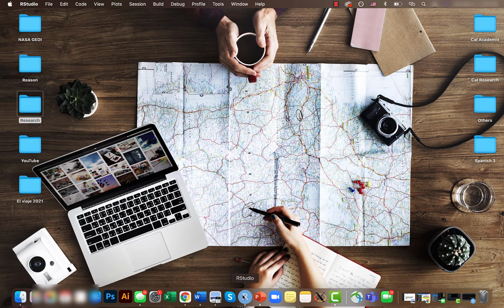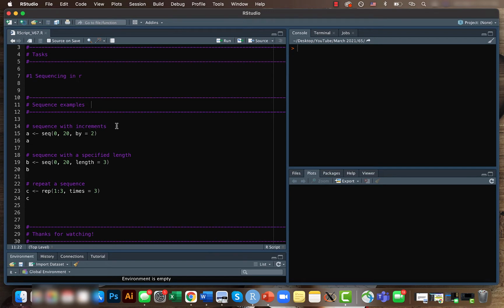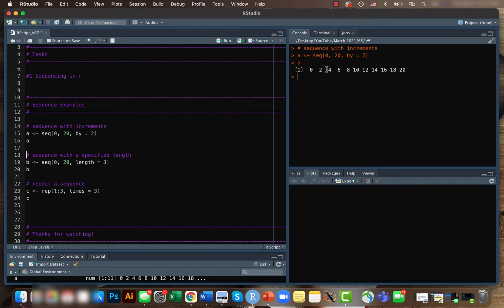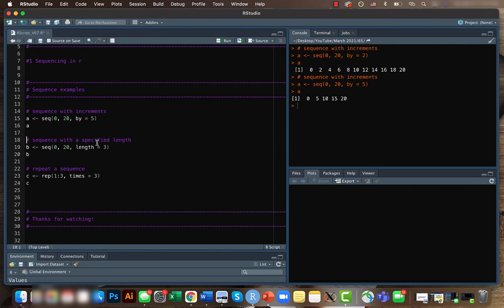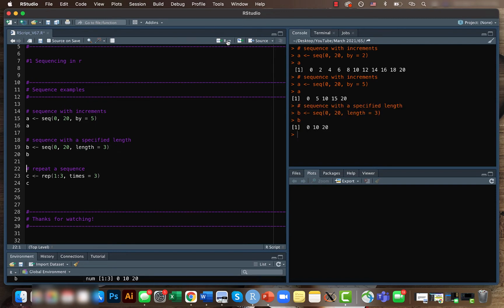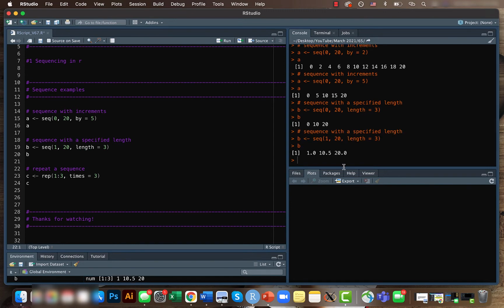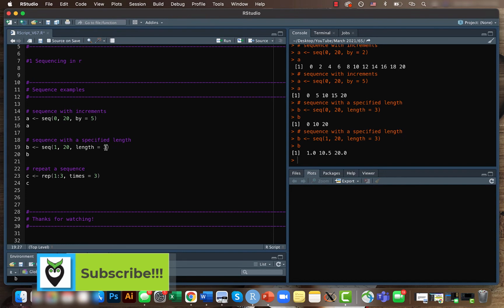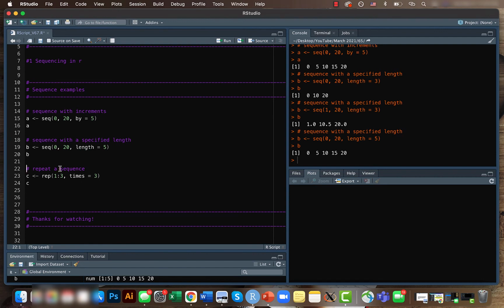Sequence with increments (Intermediate Data Analysis in R #4)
Today we are gonna look at how to create different types of sequences in R.

For similar videos on data analysis and visualization, check out the links attached:

Other related videos/links:

# Intermediate Data Analysis  in R

# GIS/Remote Sensing